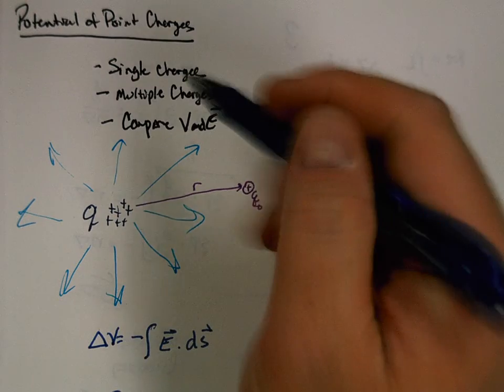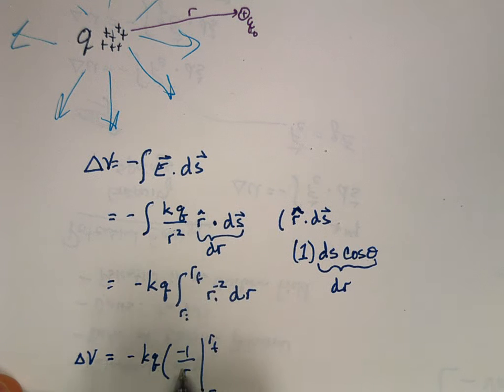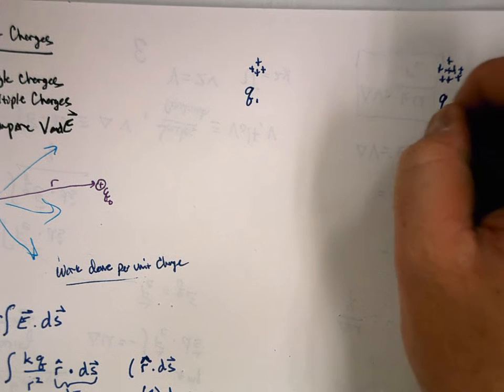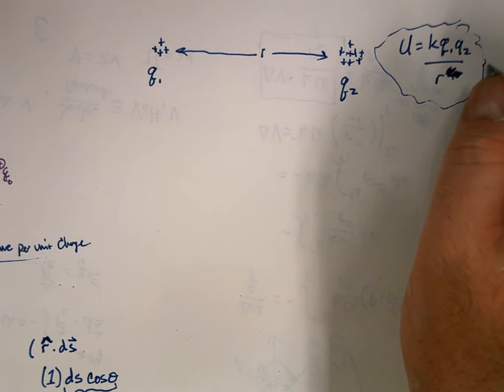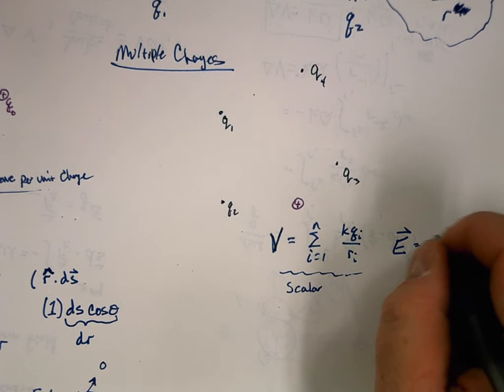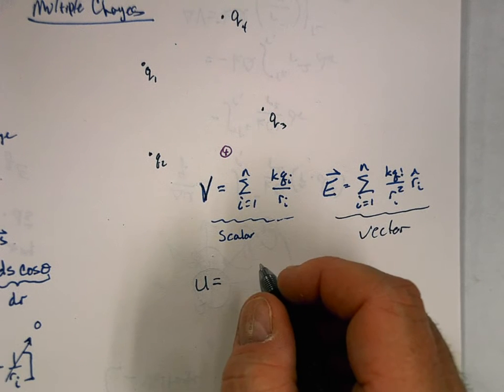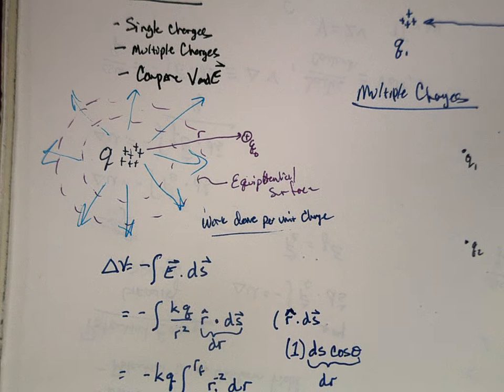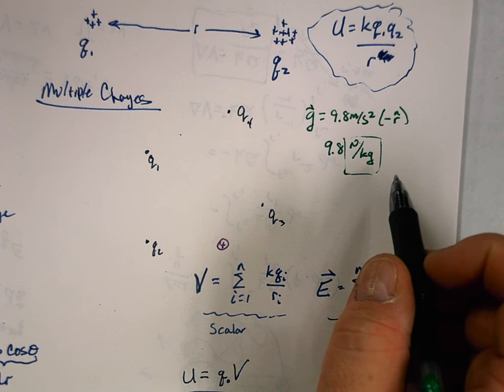APPC Potential of Point Charges